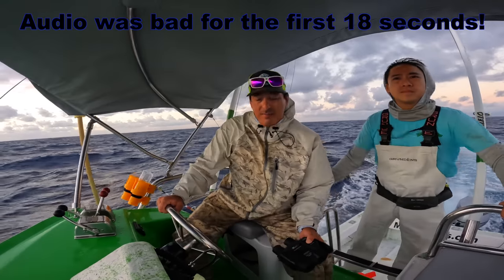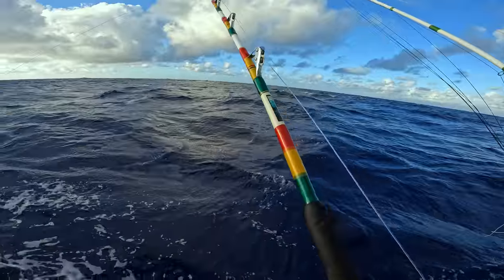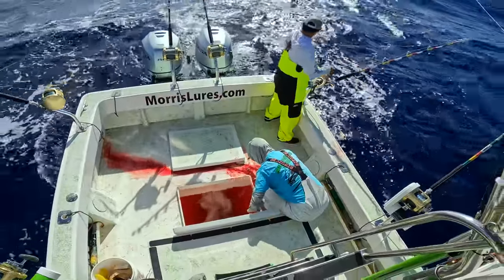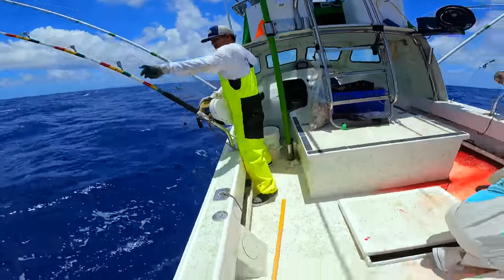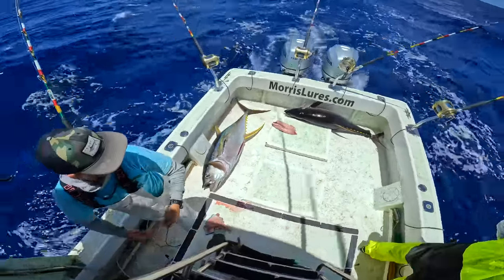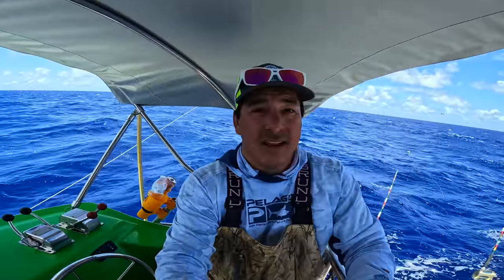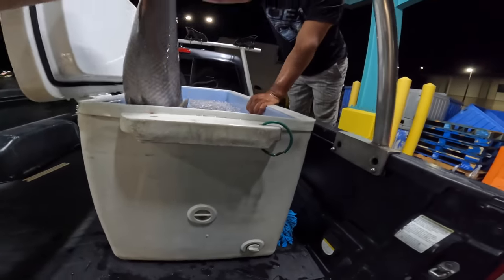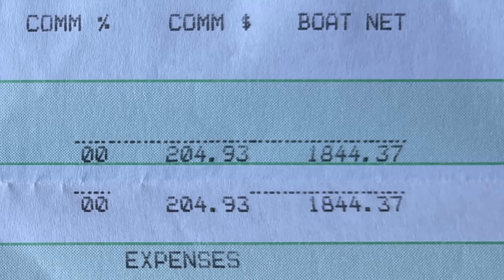I AUCTION the TUNA I CATCH in HAWAII!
Fishing for giant yellowfin tuna in Hawaii.  We have one of the last fish auctions in the United States which we take our catch too.  Fish were bitting at the prices were extremely good!

For the lures I make check out MorrisLures.com 🤙
Next Lure drop is Friday August 12th, 4pm HST, 10pm EST

Some of the best LED Lights for your boat!
I use the 20” combo light bar that is 5w.